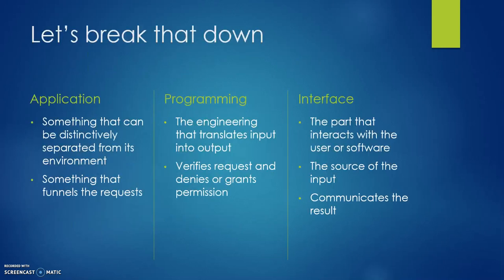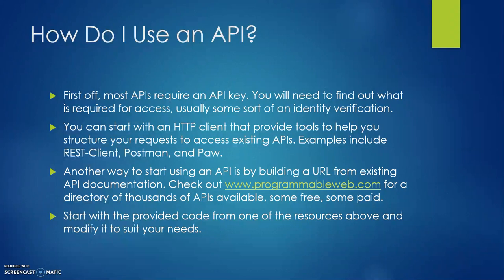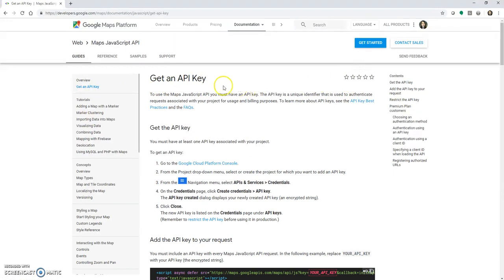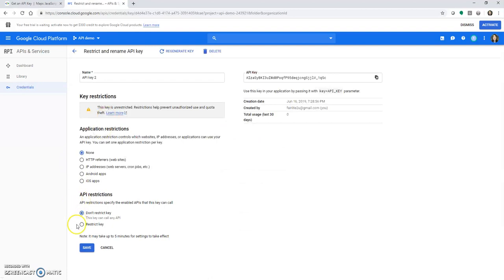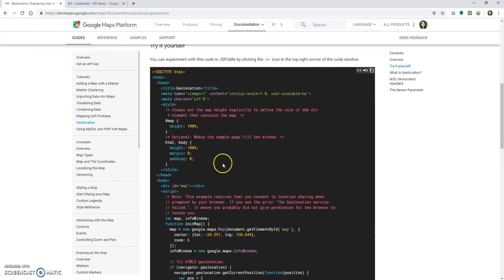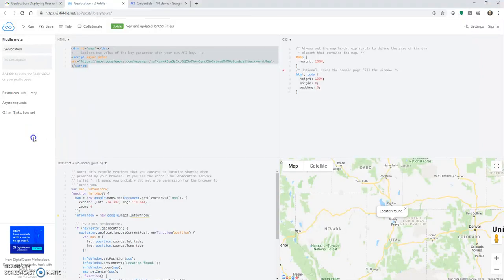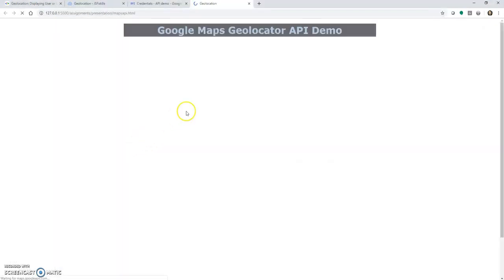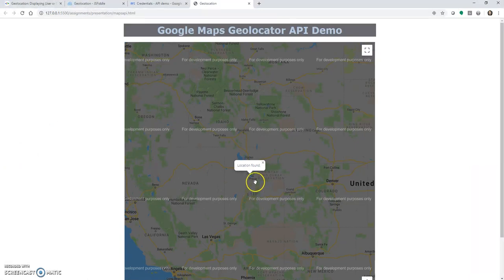API Presentation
Student presentation that teaches what APIs are and why to use them and then demos using a Google Maps API on a website.